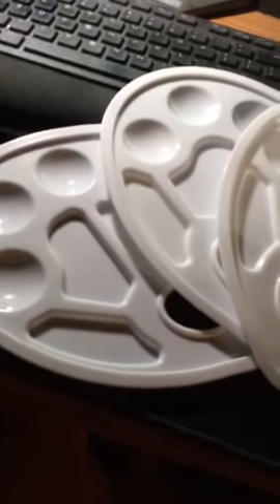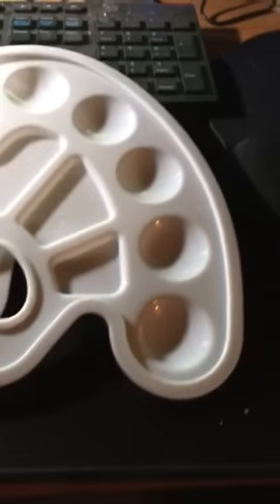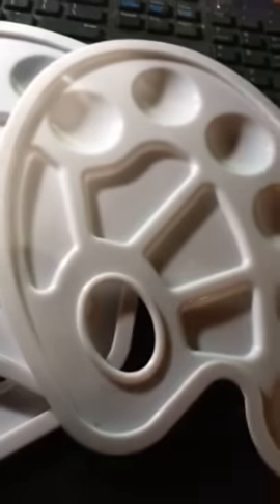Review for pack of 3 paint tray palettes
These are great for all types of paints. My 8 year old daughter loves to create masterpieces and these palettes are a perfect addition to her paint supplies. These are a high quality plastic palettes with 10 wells for different colors or the perfect place to mix up new colors, with the thumb hole you never have to put it down. They are easy to clean and easy to put up they stack inside themselves. All you need now is your imagination to start creating a variety of projects. I received this product at a discounted rate in return for my honest unbiased review.